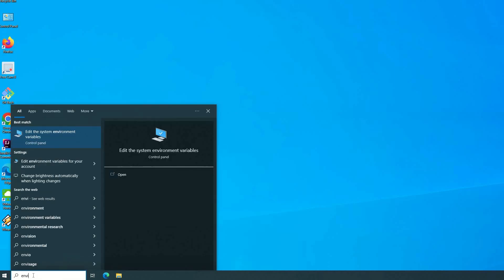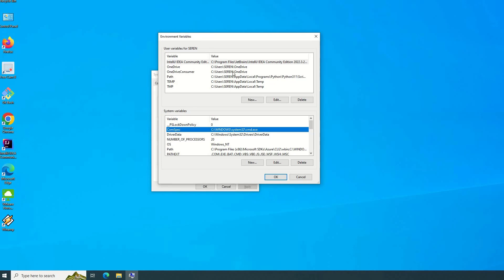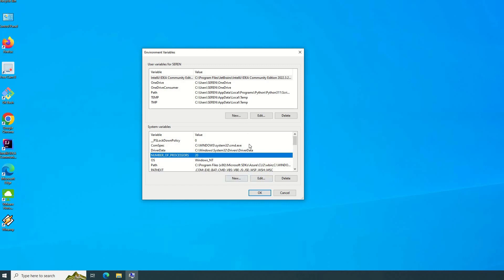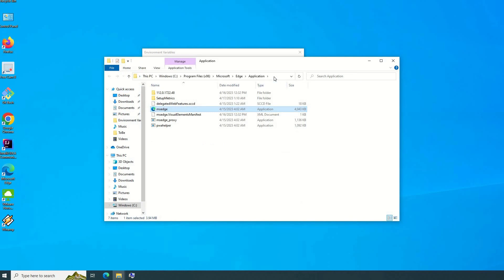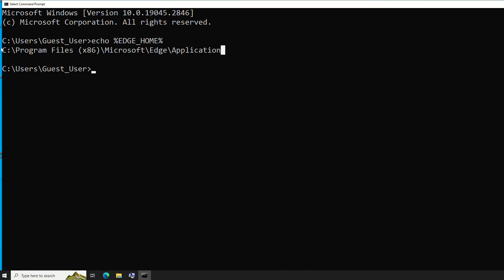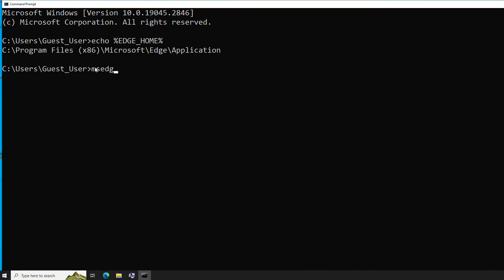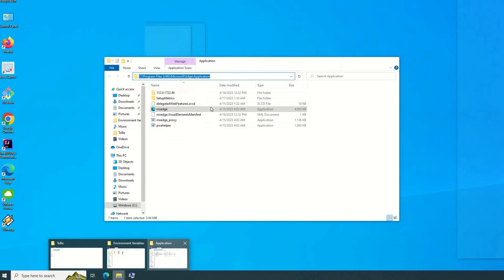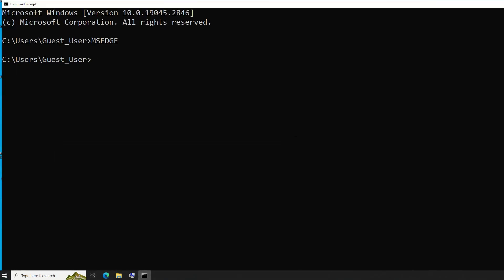01 - What is Environment variables and path variables in Windows OS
01 - What is Environment variables and path variables in Windows OS
What is the difference between User variables and system variables?
What is the importance of Environment variables?
What is Path Variables for executable files and apps?
How to run an application using the command line such as Edge Browser?